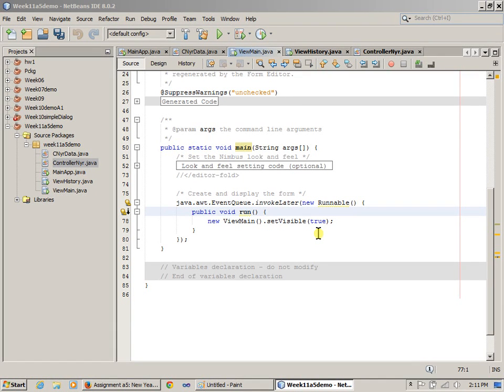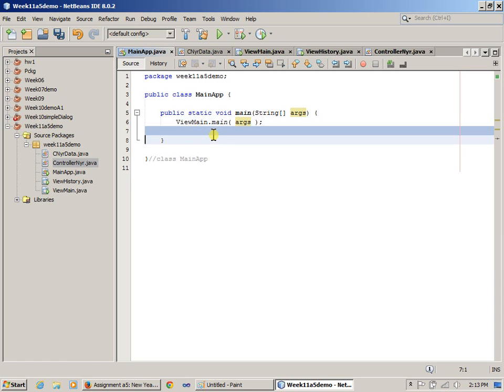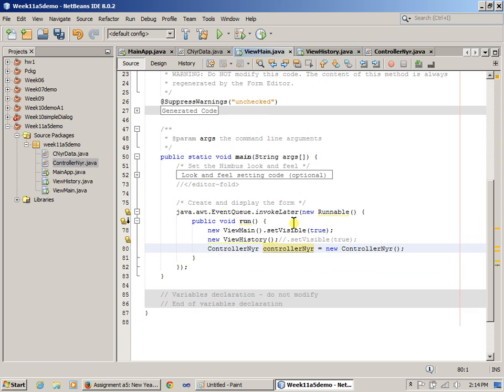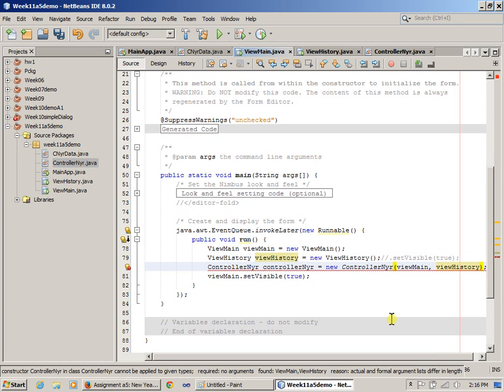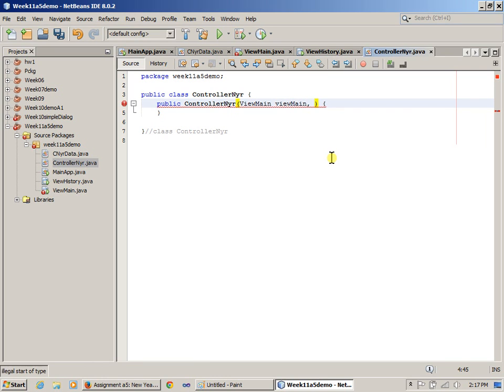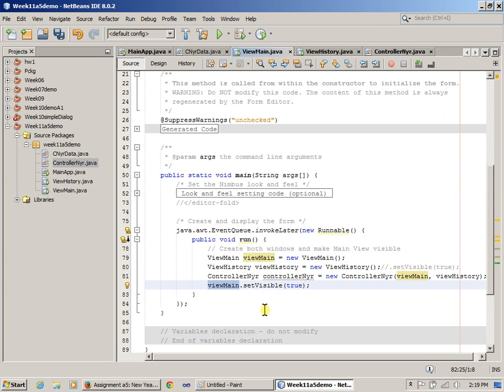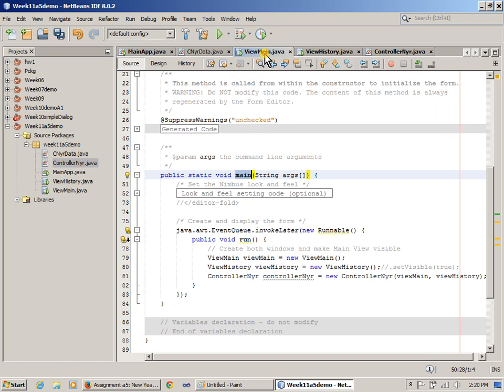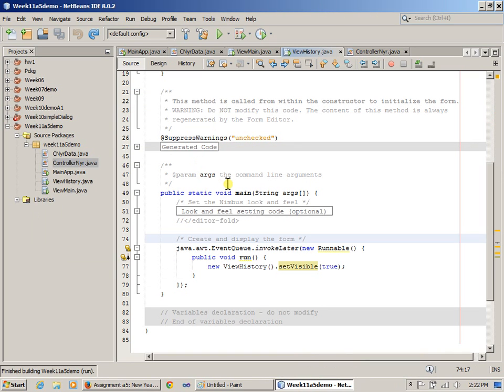Week 10 Assignment a5 Overview Part 8